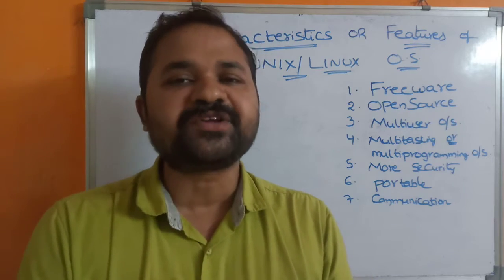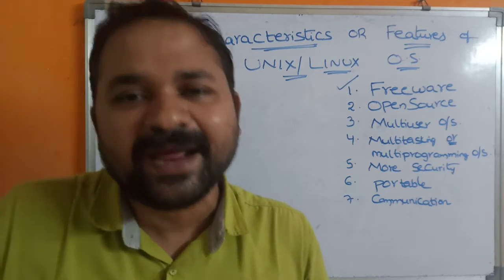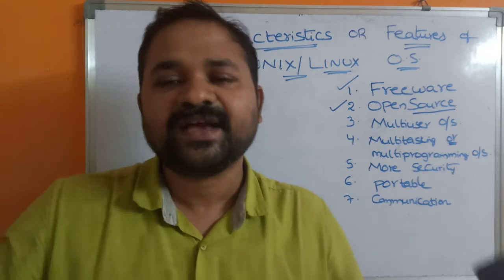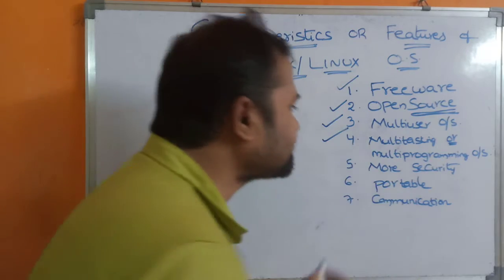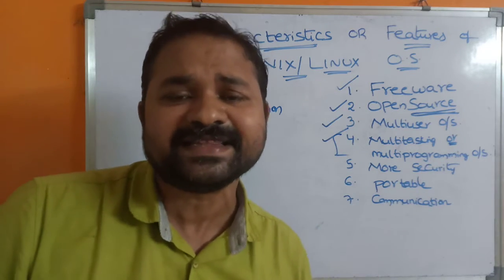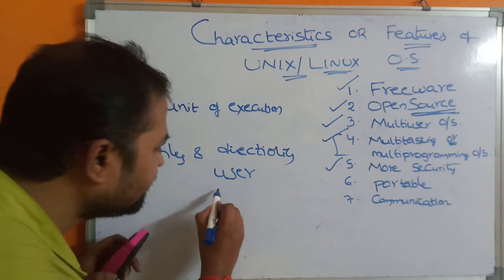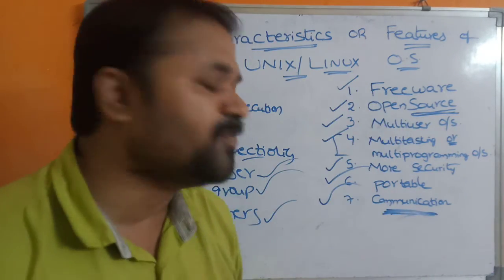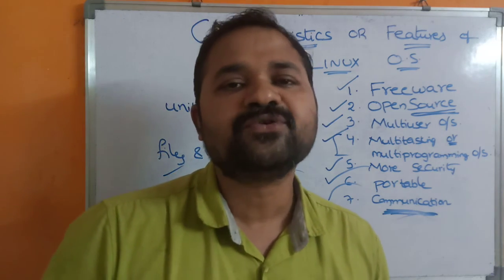Features or Characteristics of UNIX or LINUX Operating system || os